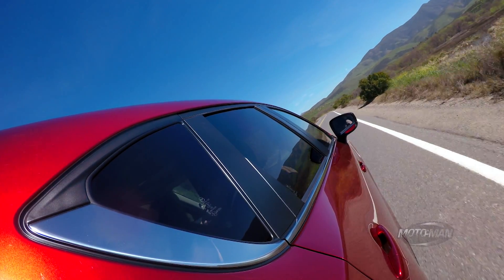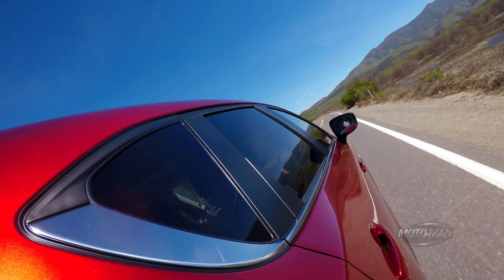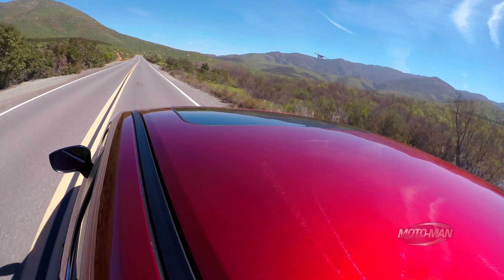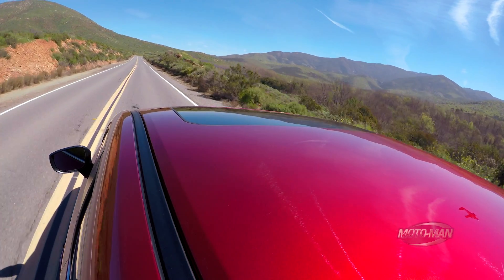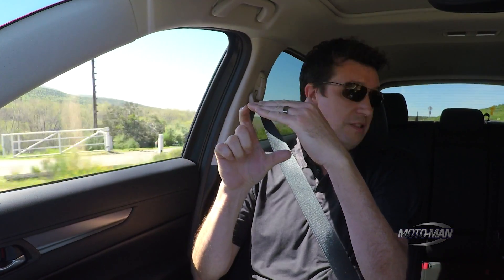PART ONE: 2017 Mazda CX-5 *very deep* ENGINEERING REVIEW with Dave Coleman (3 of 5)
PART ONE: Master of all Mazda Technobabble, Dave Coleman, rides with MotoMan in the 2017 Mazda CX5 on the country roads outside San Diego to present a VERY deep Technical dive of the laundry list of changes between a 2016 Mazda CX5 and a 2017 Mazda CX5. In this multi-part series, Dave using his usual car guy meets tech nerd manner not only explains the changes but also the problem he and the Mazda engineers were solving. We promise, even if you are not a Mazda fan, you will learn more about cars then you knew before . . .